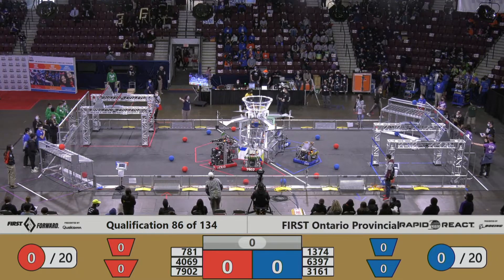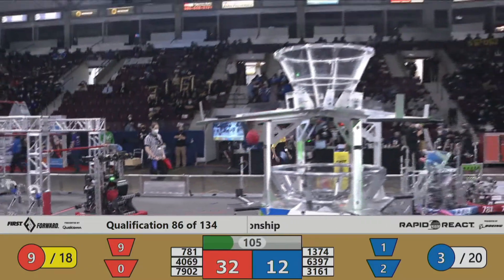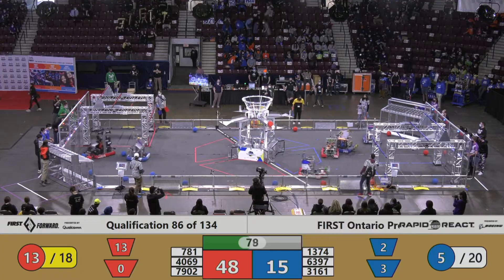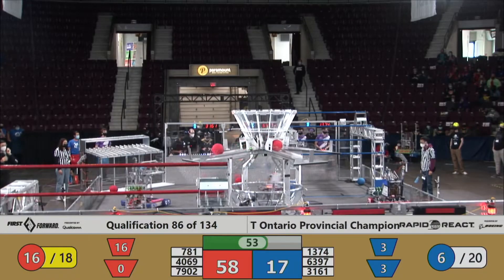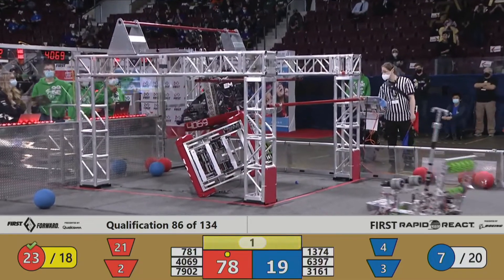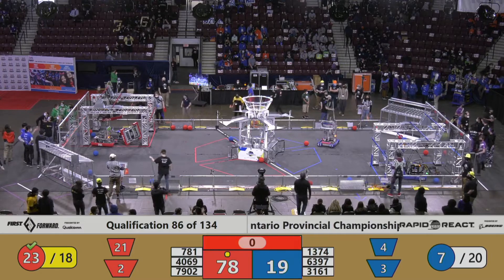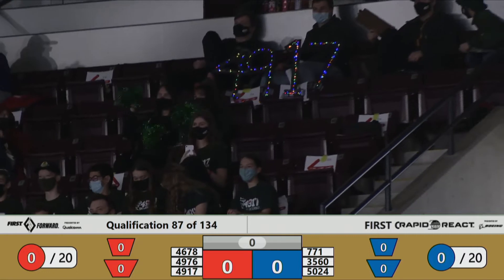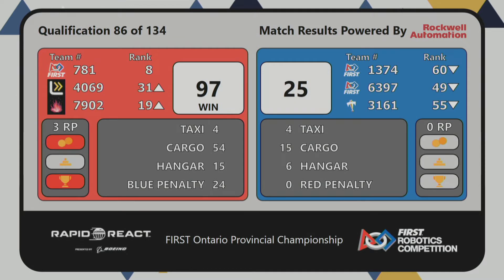2022 FIRST Ontario Provincial Championship - Qualification 86